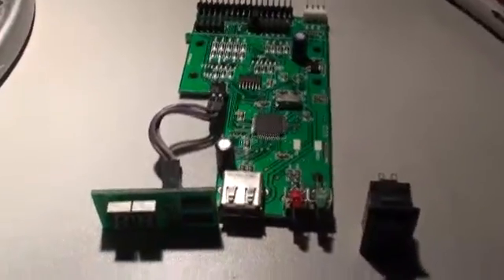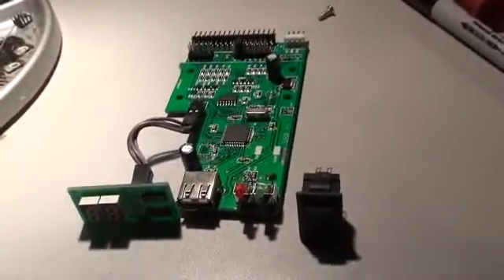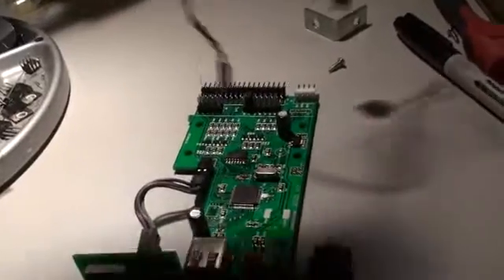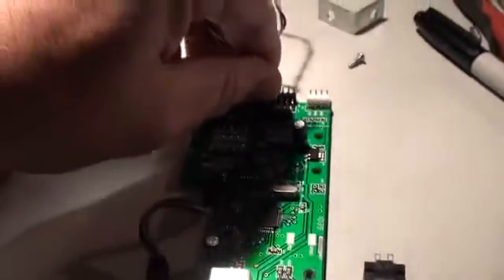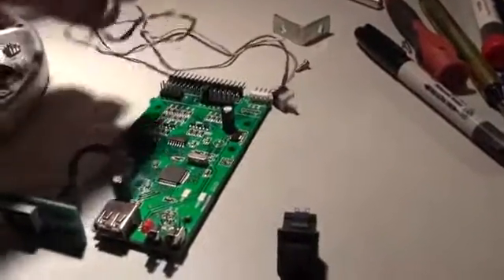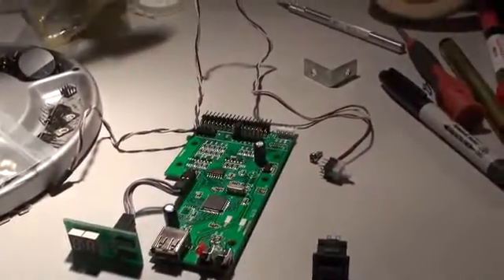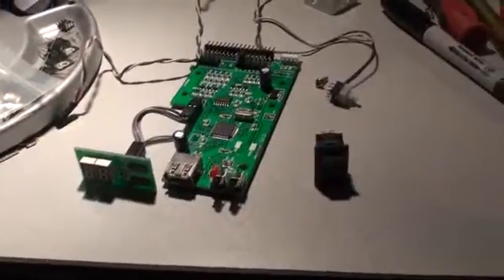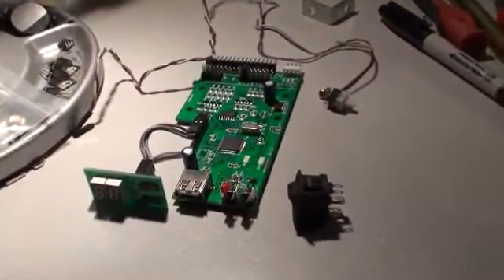Floppy Drive to USB Key p12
Working out the internal wiring, part 1